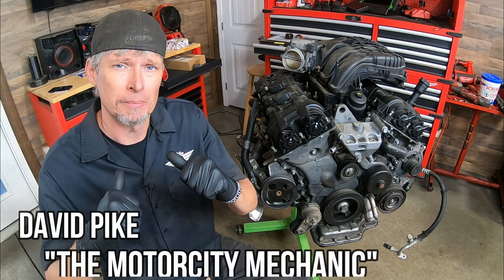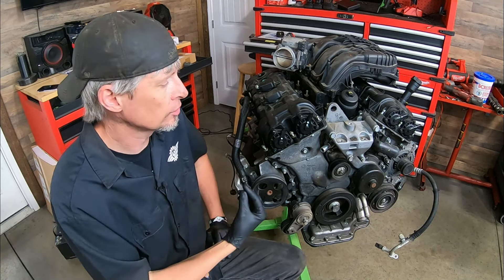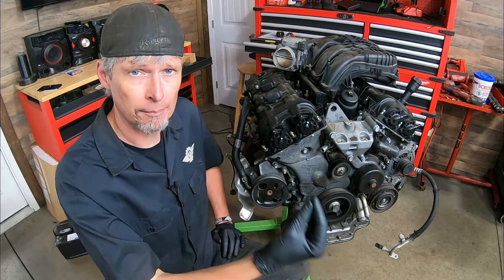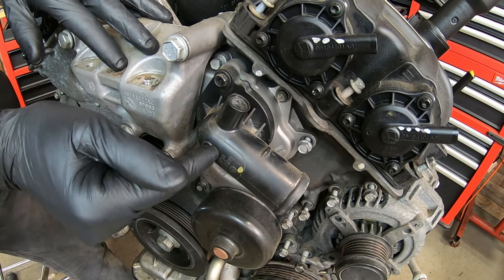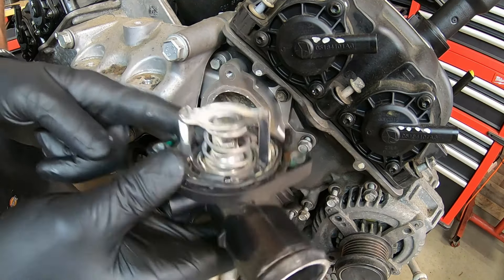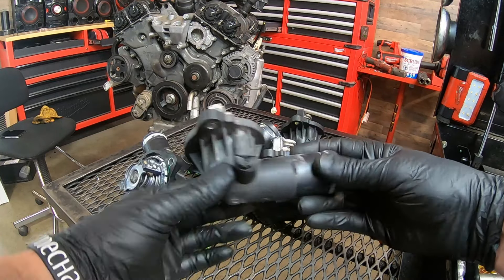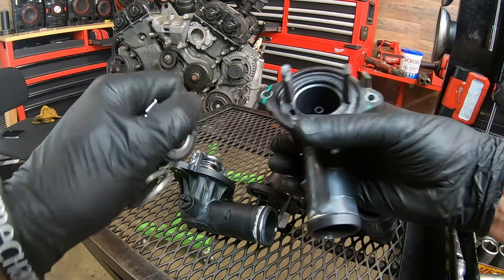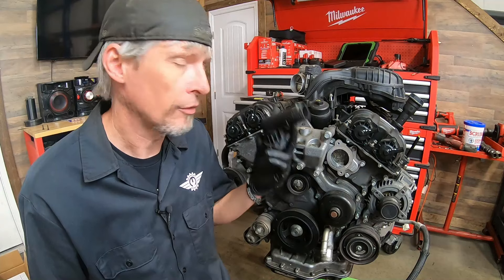P0128 Chrysler 3.2/3.6 Pentastar engine thermostat code, Top 3 causes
In this video we will be talking about the top 3 causes for the code P0128 on Chrysler 3.2 and 3.6 Pentastar engines. One cause is more common then the other 2 so make sure to watch

(453)